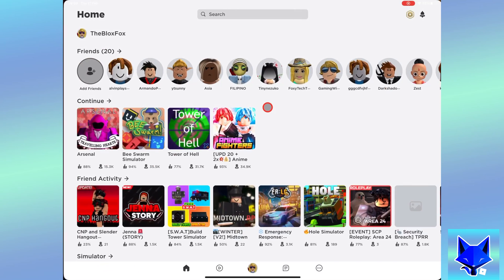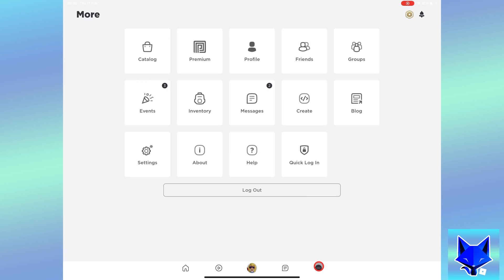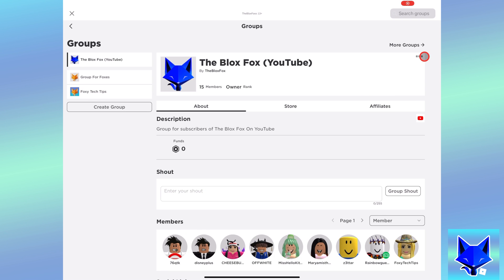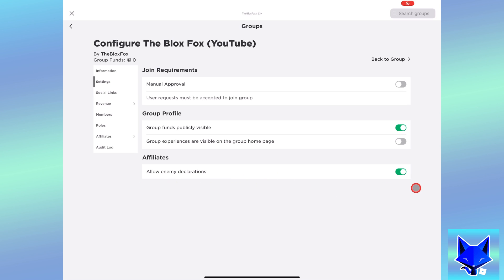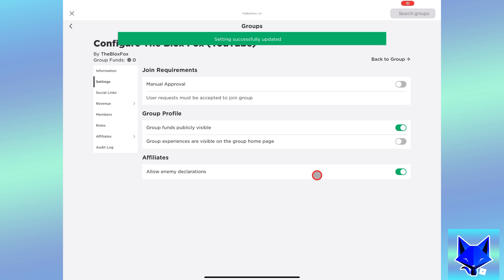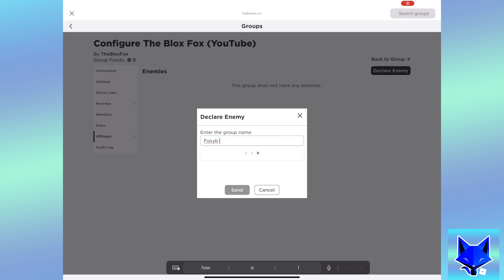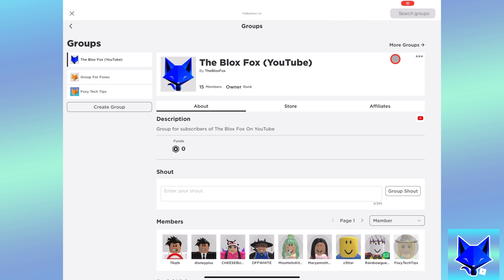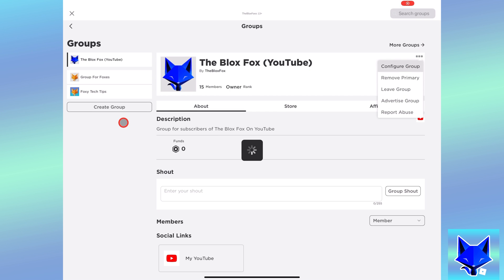How To Declare Group Enemies On Roblox Mobile (Android & iOS)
Tutorial on declaring another Roblox group as your group enemy on the Roblox mobile app for iOS & Android! Want to become enemies with a group on Roblox ? Learn how to set up enemy declarations on Roblox mobile now!

Steps:

When you are on the roblox app, tap the 3 dots button from the bottom right.

Select ‘groups’ from the menu.

Select your group from the list, then tap the 3 dots button to the right of the group name, then select ‘configure group’ on the popup.

Select ‘settings’ from the left sidebar.

In settings, enable the toggle called ‘allow enemy declarations’. This allows you to have official enemies on your Roblox group. The group you want to declare an enemy will have to have this setting enabled as well for it to work.

tap ‘declare enemy’. Now enter the name of the group and select the group from the list., then tap ‘send’.

If the other group doesn’t have enemy declarations turned on you will get this error message.